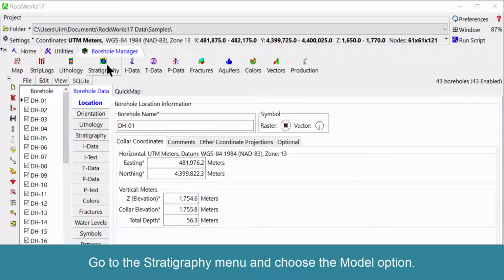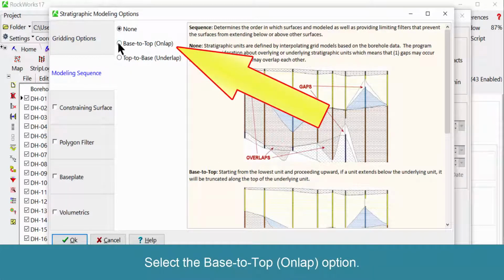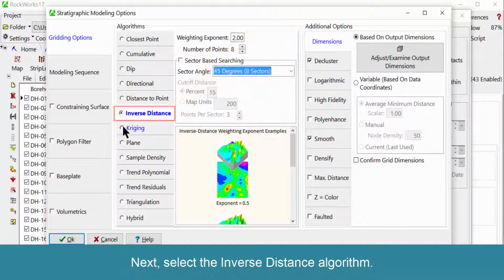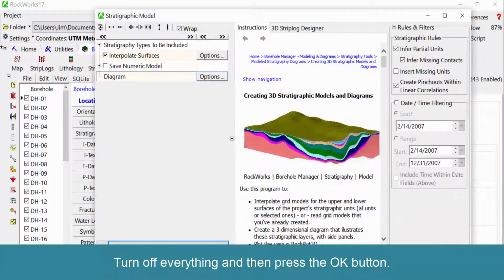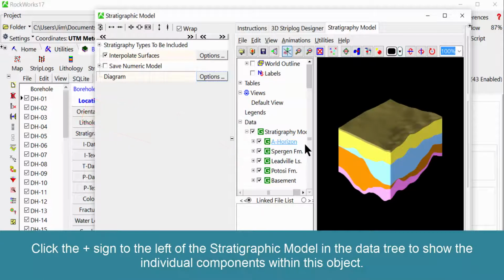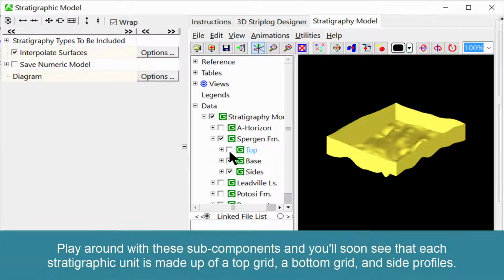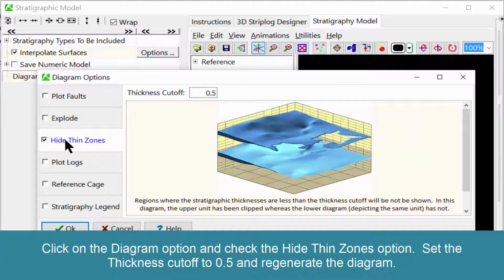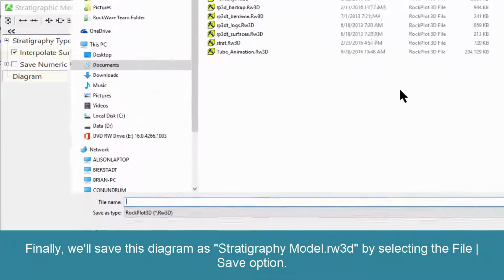(RTE 3.1) Creating a Stratigraphy Model